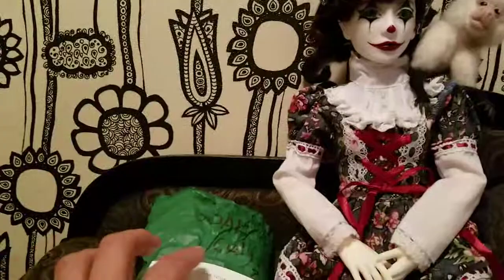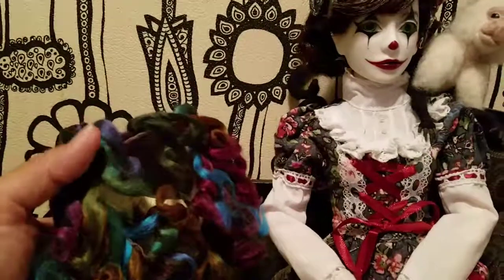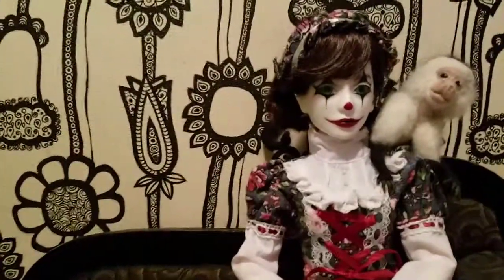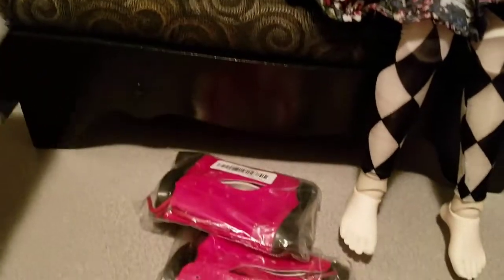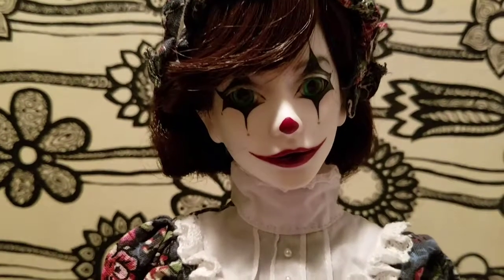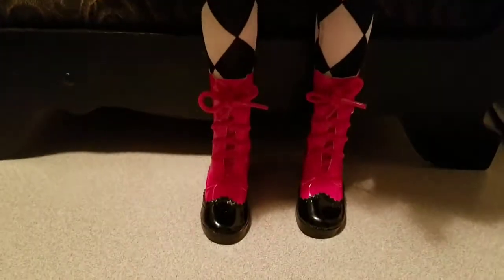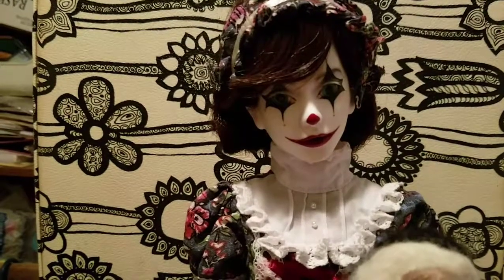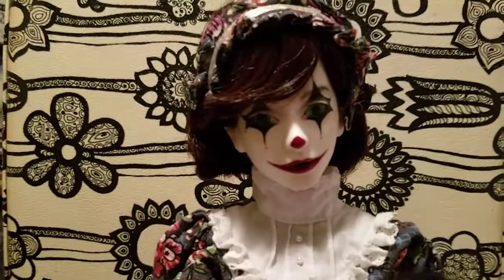Mimi gets boots and wig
Mimi gets her boots. This is the seller on eBay: uptogethertek (86706) and her wig from RavenRingReborn on etsy.